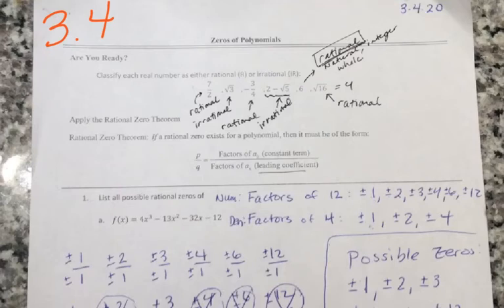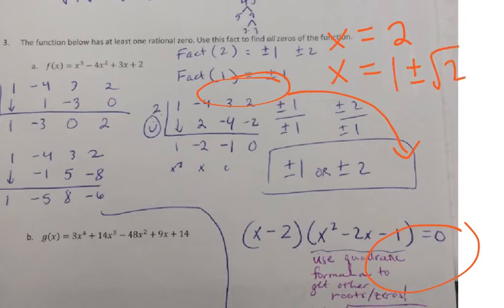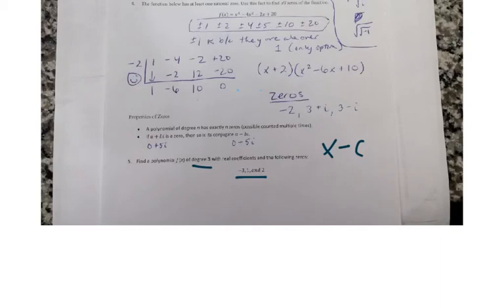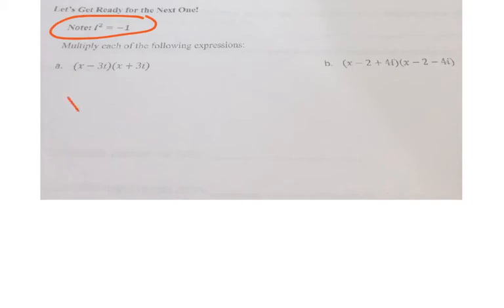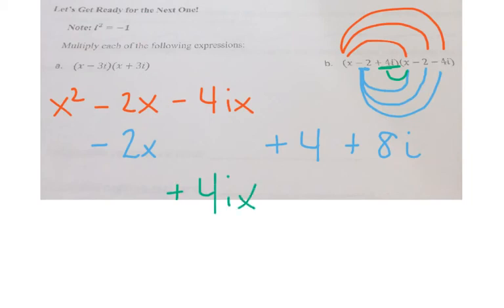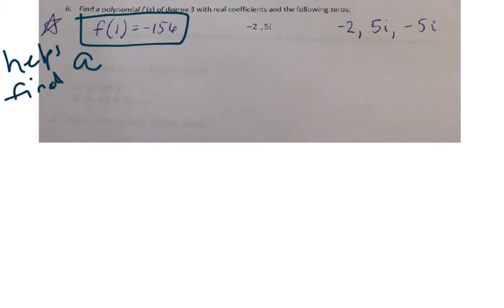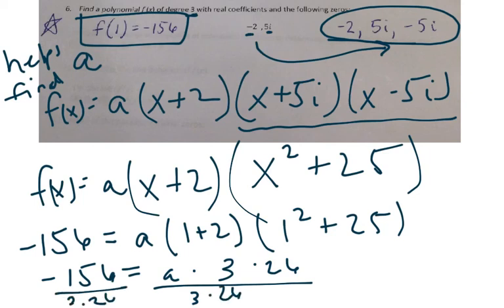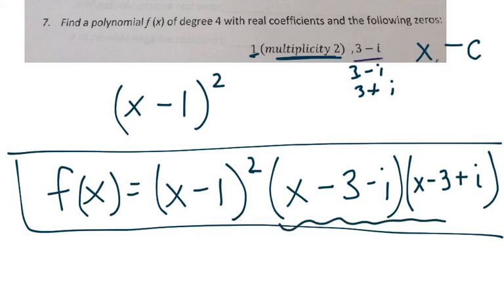3.4 Zeros of Polynomials video notes part 1